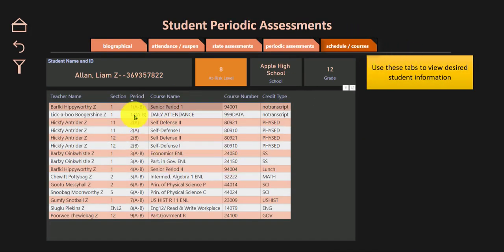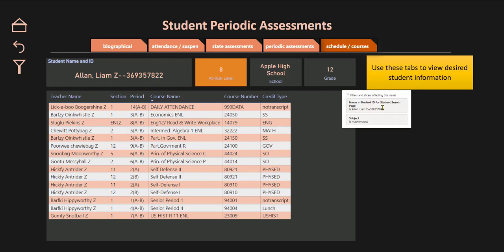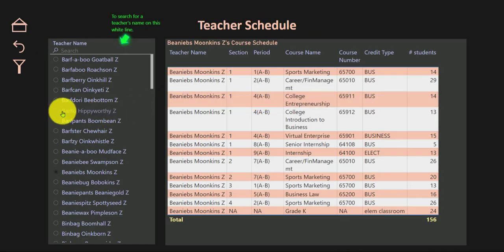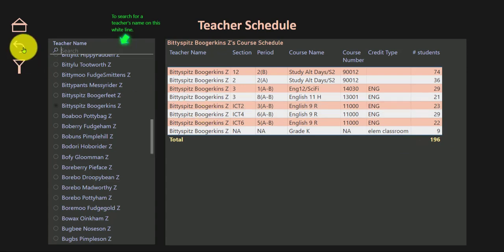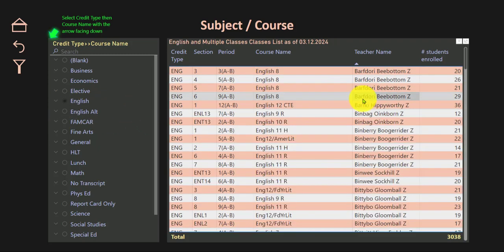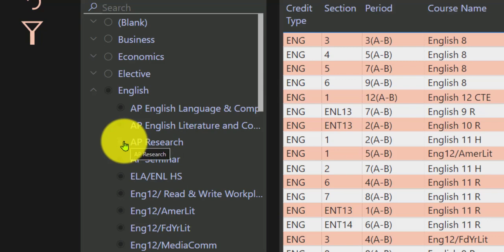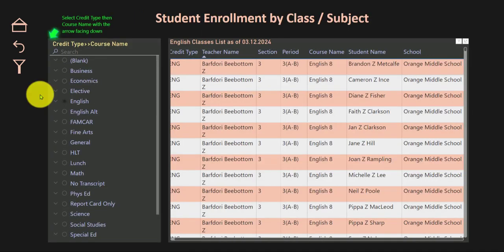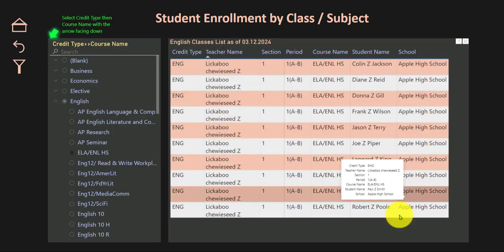Viewing Students' and Teachers' Schedules and Courses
In this video we show you how to navigate the data system to view teacher and student schedules, including who's teaching which courses and which students are enrolled in which teachers' classes.

Do you know the ABCs of At Risk for students?  Attendance, Behavior and Course grades.  These high leverage data points are used to identify students most at risk in school so that schools can take preventive action as opposed to reactive action.

We show you data from different silos come together to create a comprehensive data system, from Excel files, Google sheets, SQL server, surveys, vendor-made assessment and data systems into one.

Typically, districts have their data in numerous systems managed by various staff—and even outside vendors.   District and school staff often have to log into multiple systems to obtain different data, such as state assessments, periodic assessments, attendance, course grades, suspension information, special education, English language learner data, finances, and compliance.

We are educators with a mission: to empower you by bringing all your data together into one system.  By breaking those silos, you log in and can see all your data in real time—all together and in one place. No need to log into multiple systems and ask seven or more staff members for a graph.

Our system will also recreate a research-based, at-risk level for each student that leverages artificial intelligence and monitors students at an unprecedented level.  The system creates alerts and sends automated messages to selected staff about students who may be reaching critical levels.